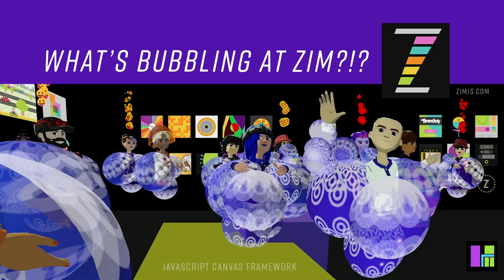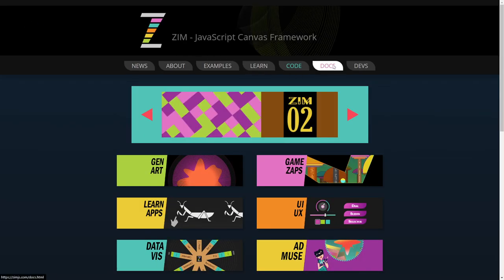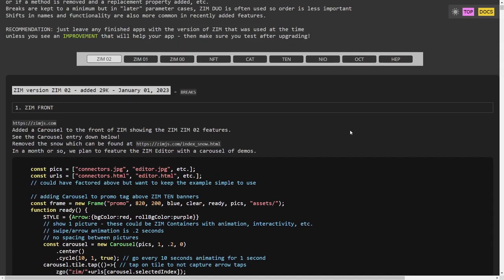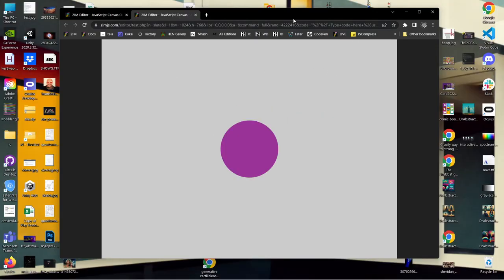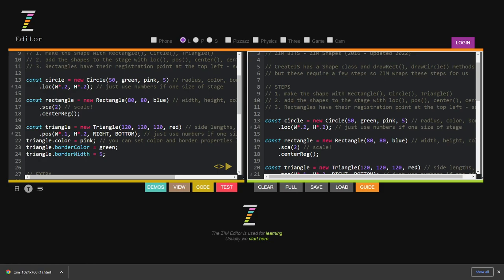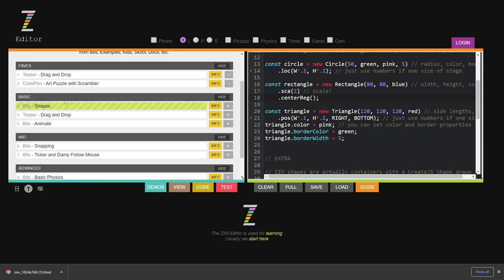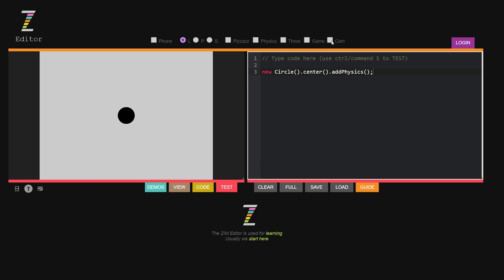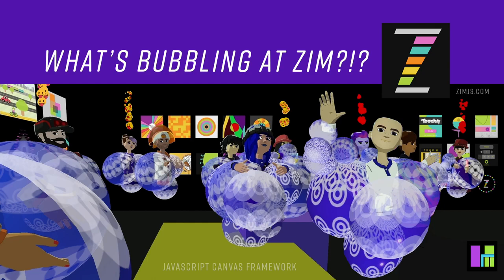ZIM Bubbling 174. ZIM Editor for online editing!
with a growing list of demos.  Code ZIM right in the browser!